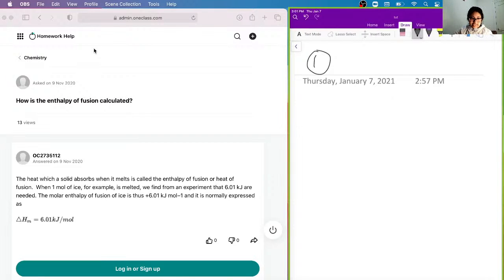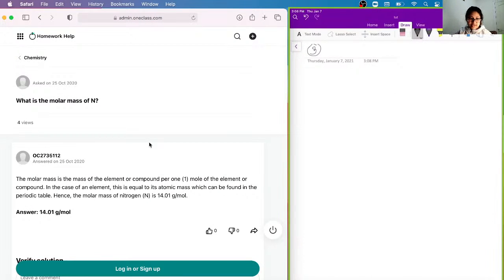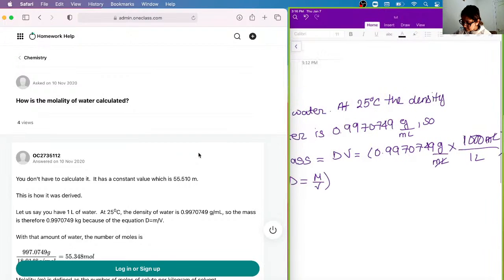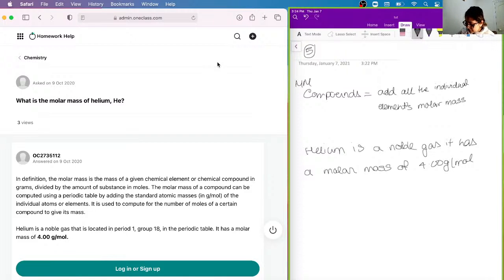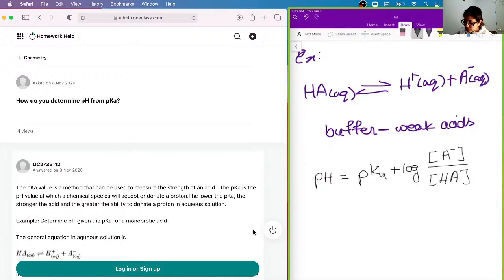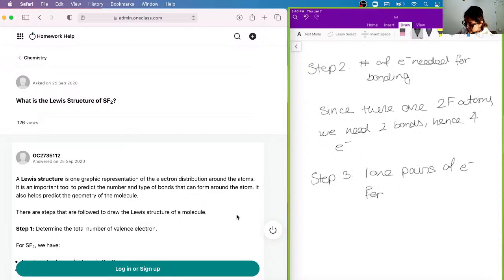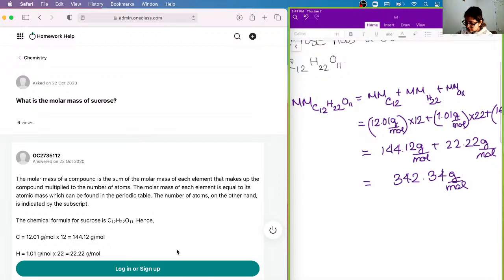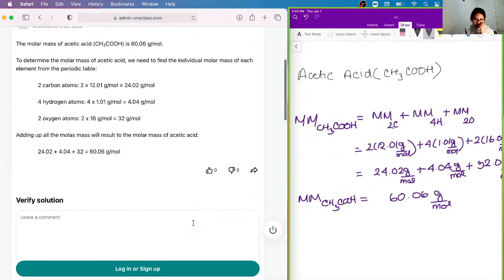Q&A with Shanjida - Popular Chemistry Questions